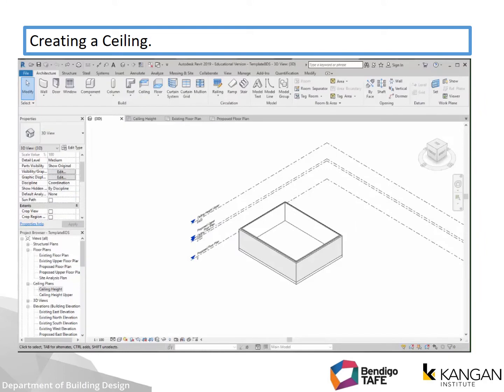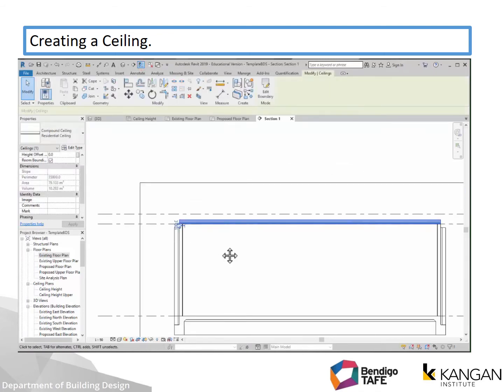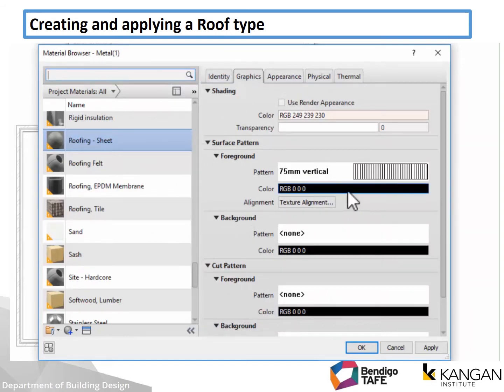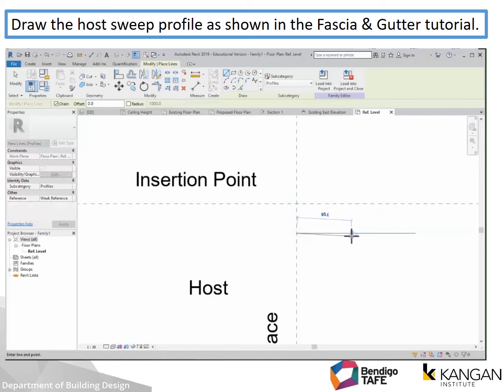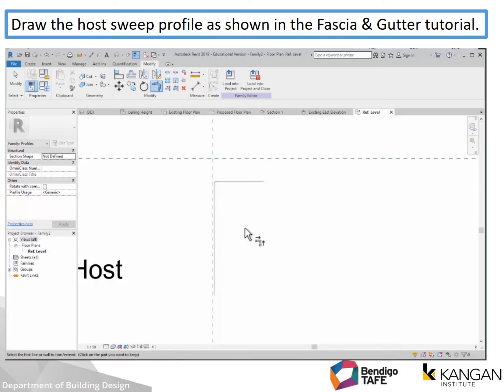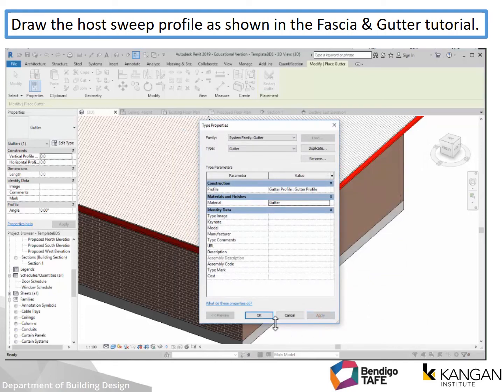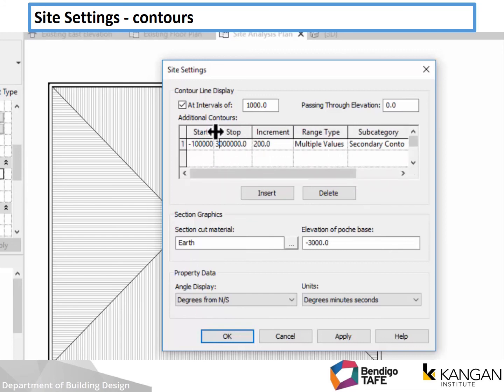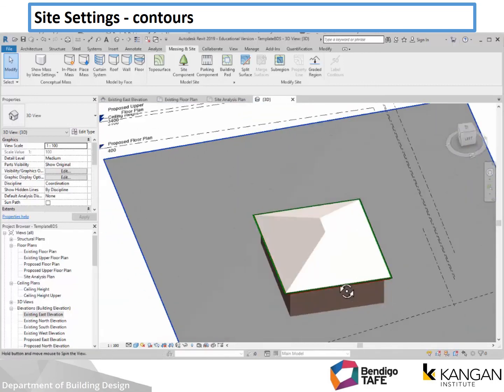Template Part 2 v2